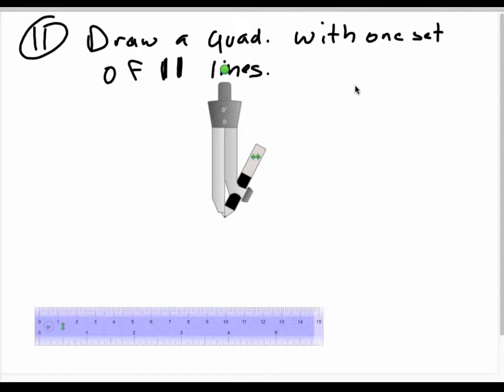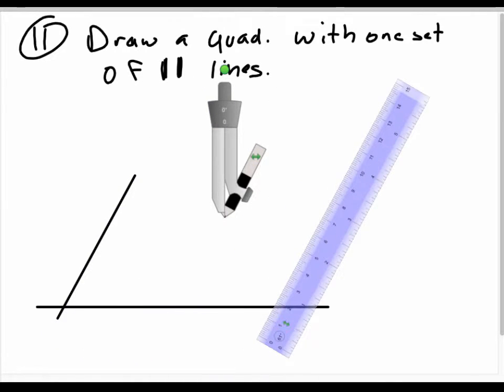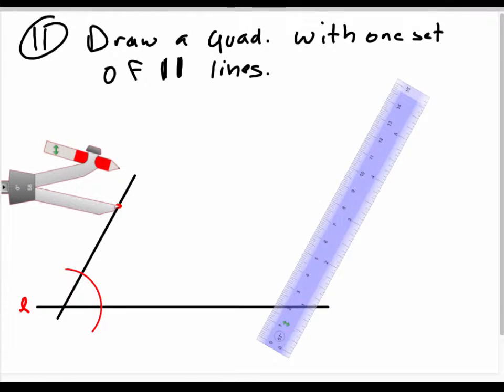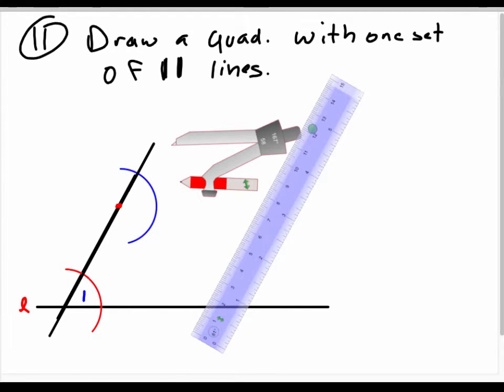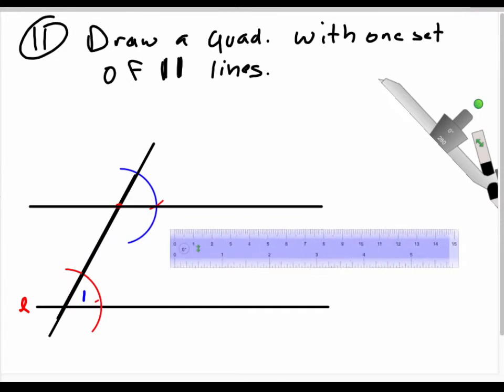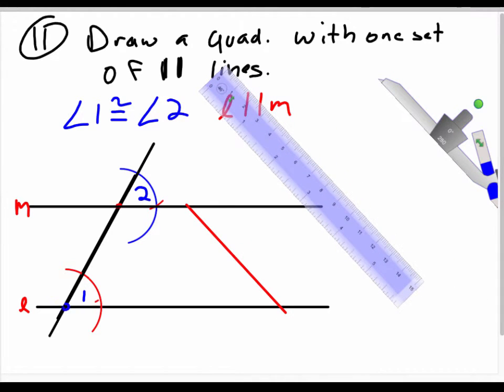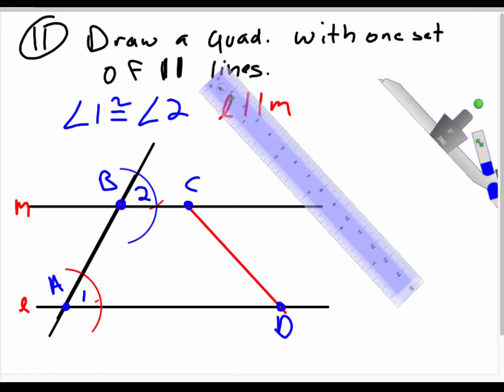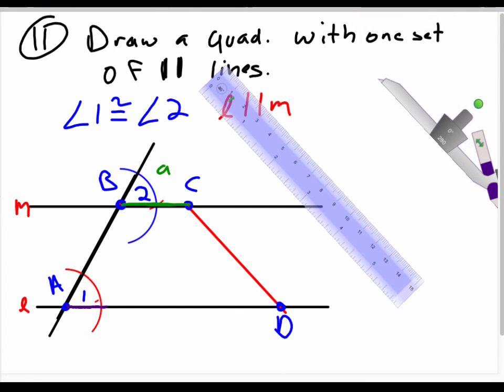Geometry 3.6 Constructing Parallel and Perpendicular Lines Problem 11